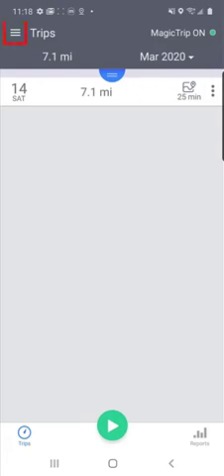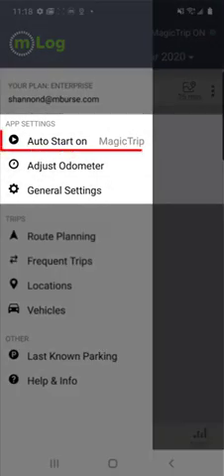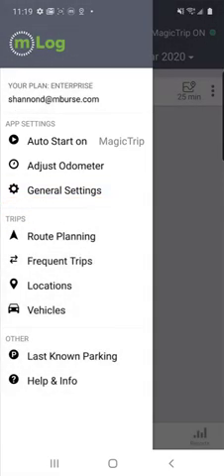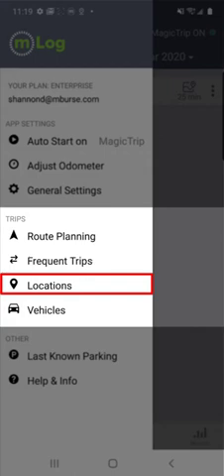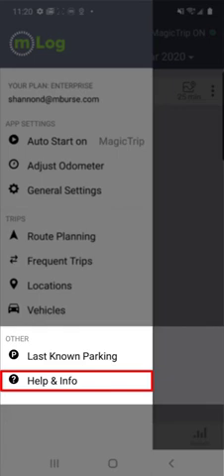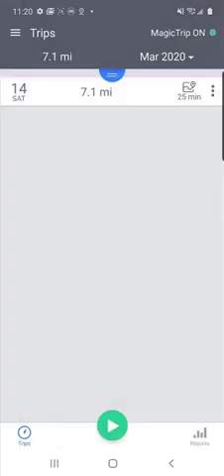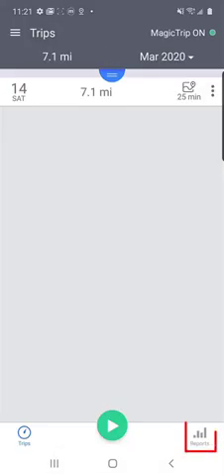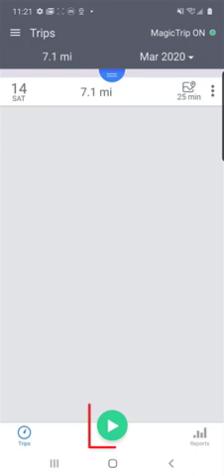Android mLog Tour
mLog mileage tracking app tour.